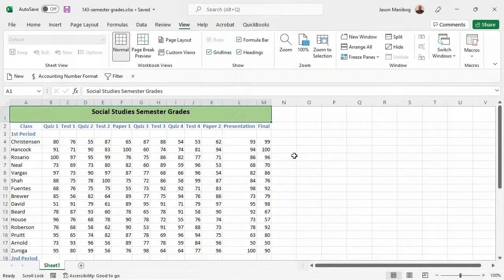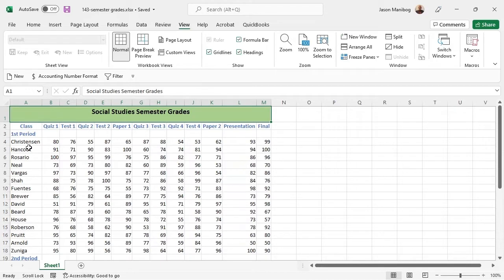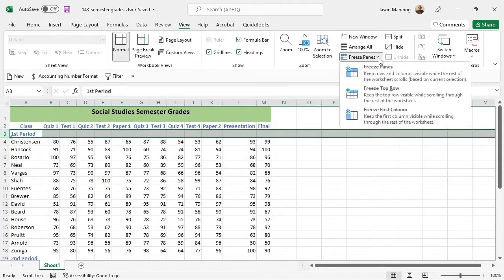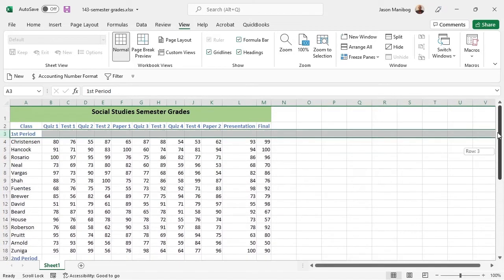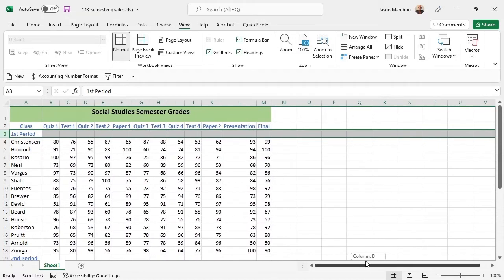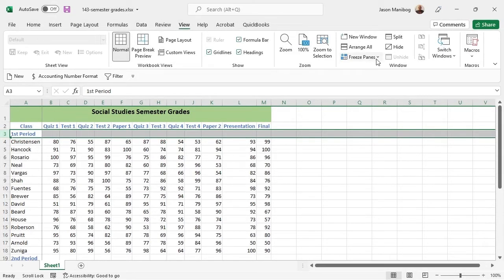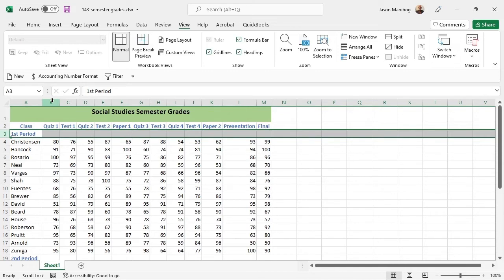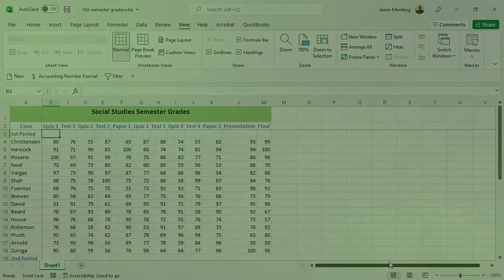Freeze Rows and Columns - Excel 365 Apps tutorial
In this video, LearnKey expert Jason Manibog demonstrates how to keep column headings in view in an Excel spreadsheet by freezing rows and columns.